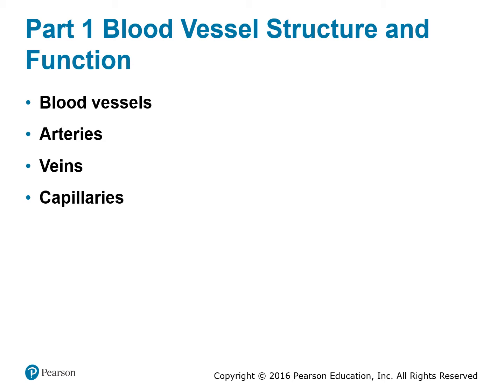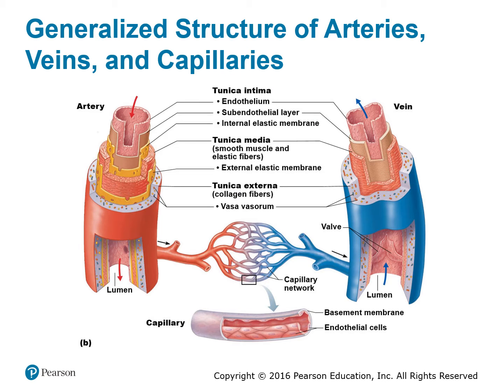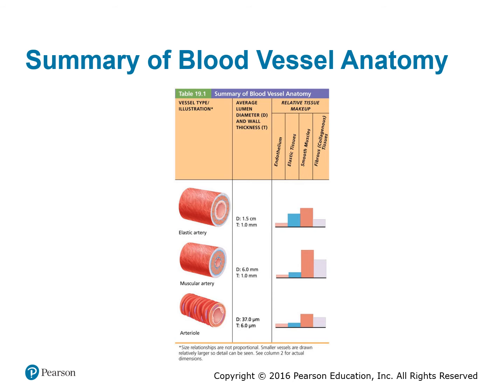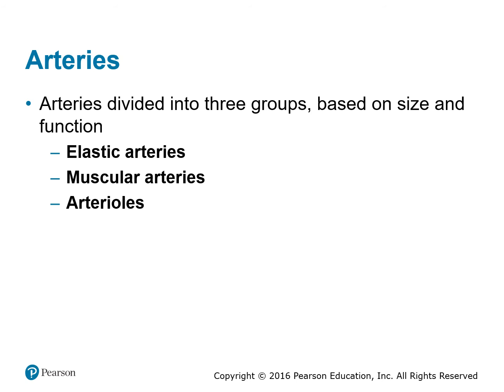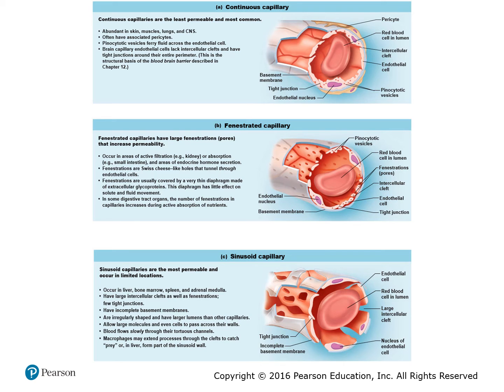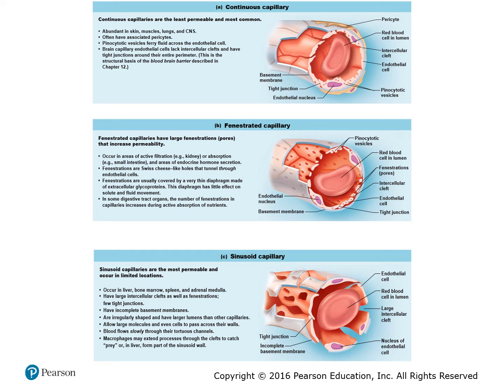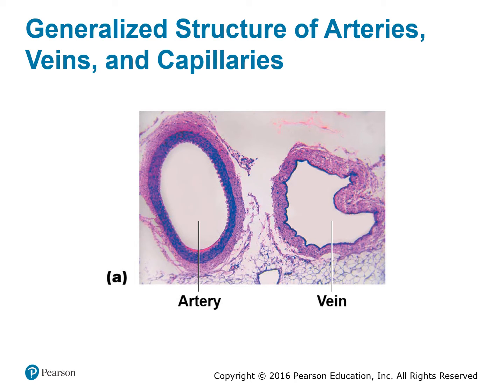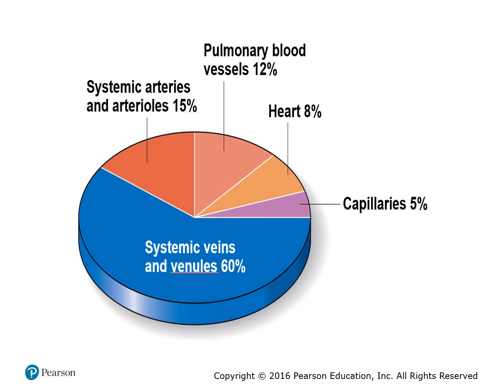Anatomy and Physiology II_Blood vessels part 1